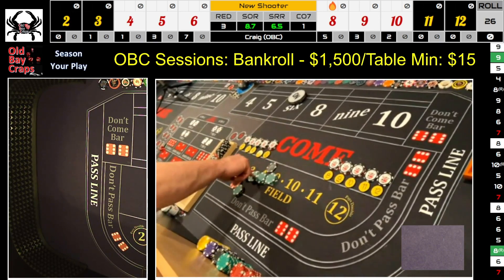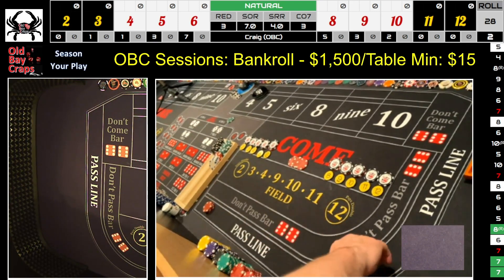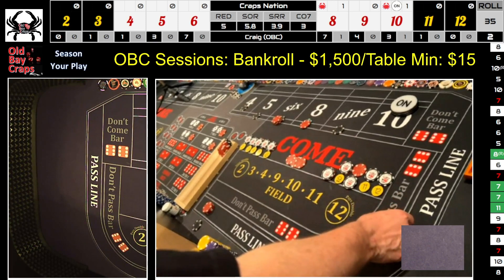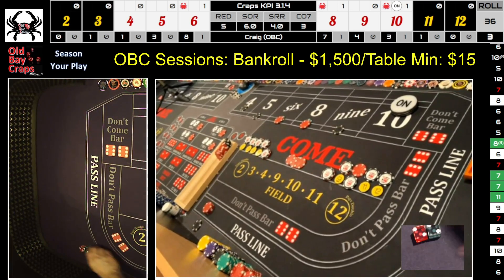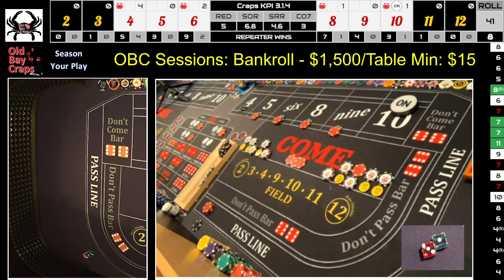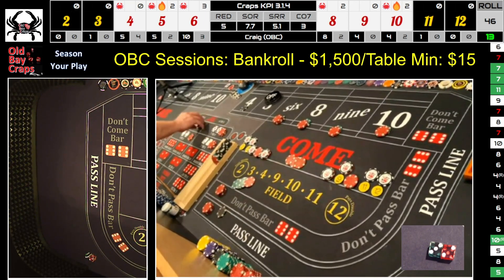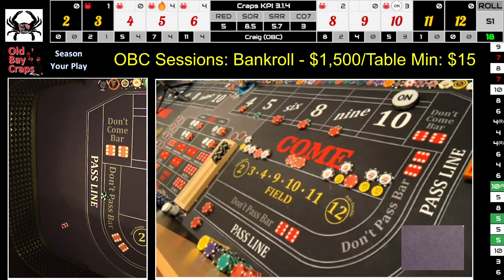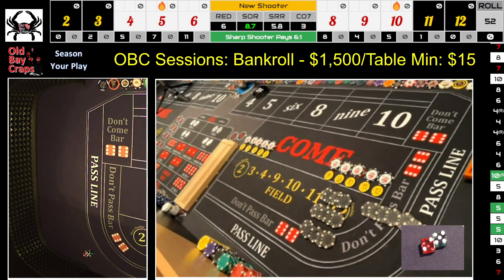$Aggressive Betting$ - Makin' That Money $$$$ (Part 2 of 2)